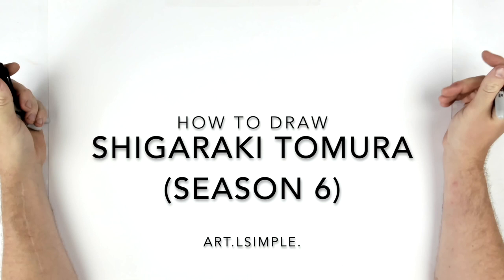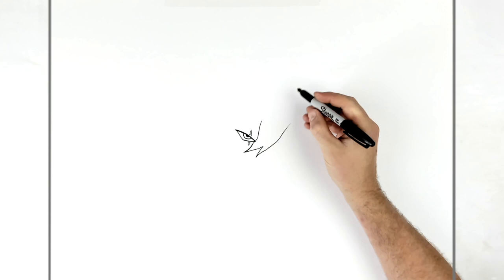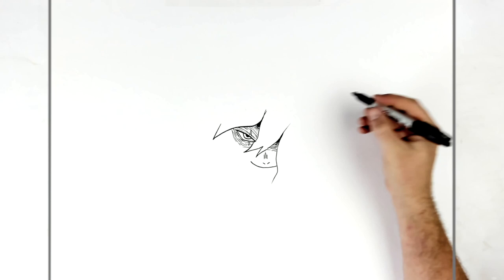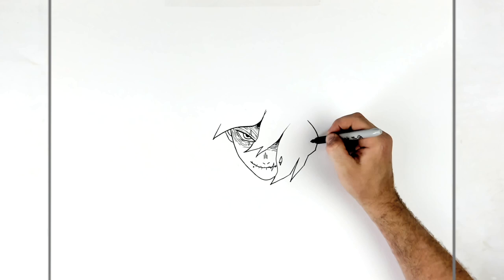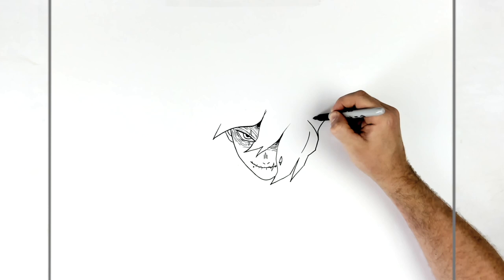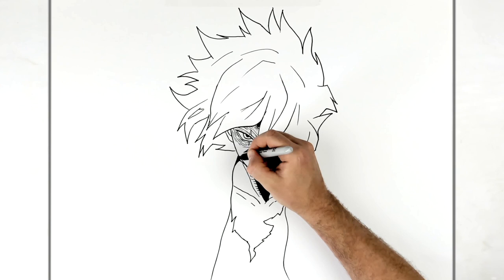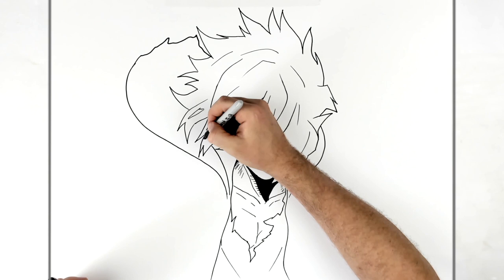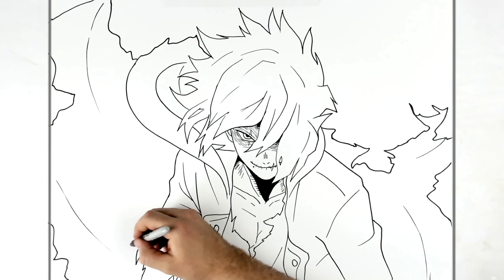How To Draw Tomura Shigaraki | Step By Step | MHA Season 6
Learn How To Draw Shigaraki Tomura Step By Step from My Hero Academia Season 6